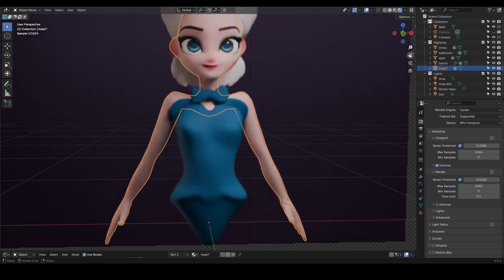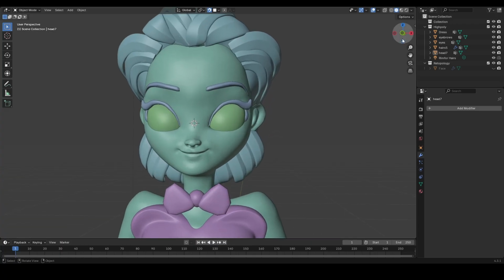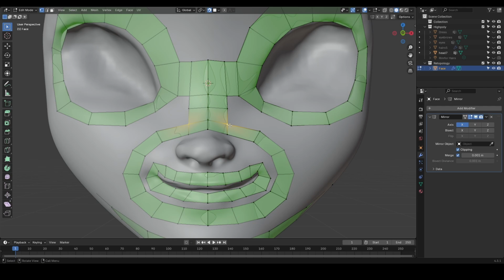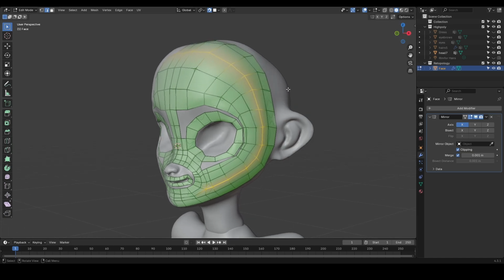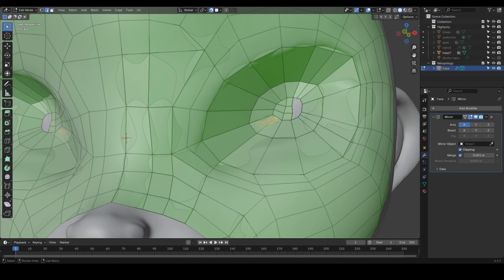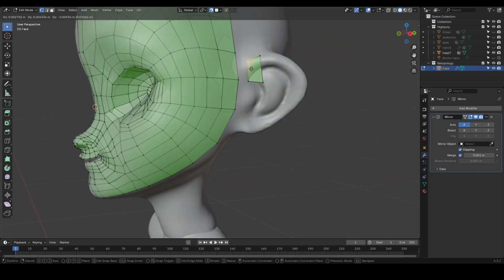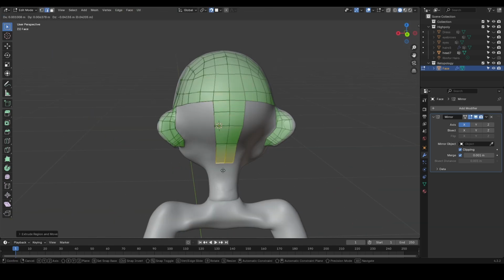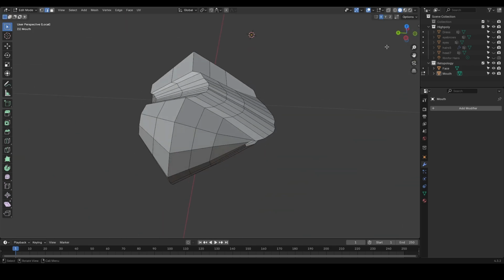Retopologizing Disney Style Heads - Blender Tutorial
In this video, I’ll show you how to retopologize faces in Blender, with some key tips to help you get started and make the process easier!